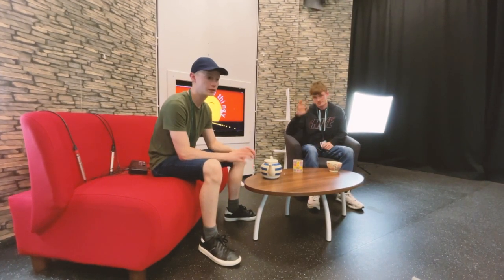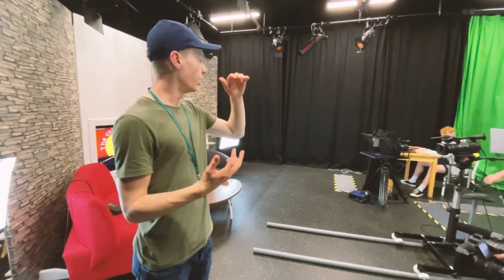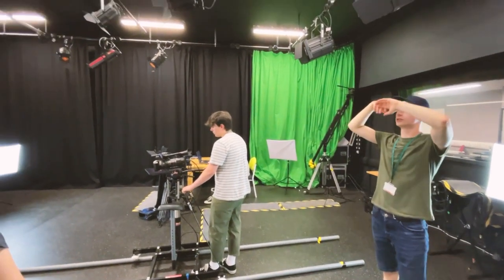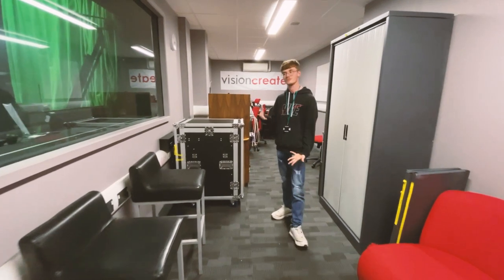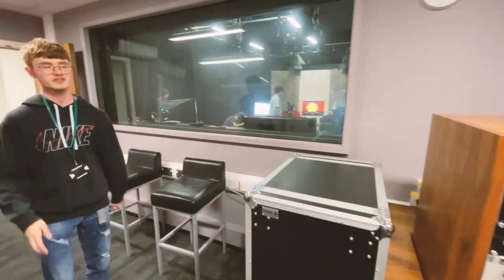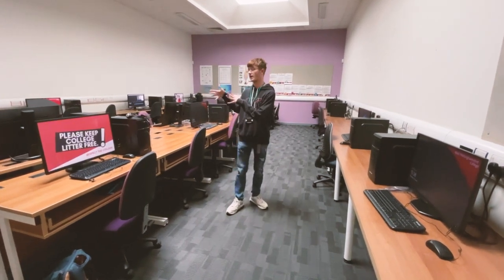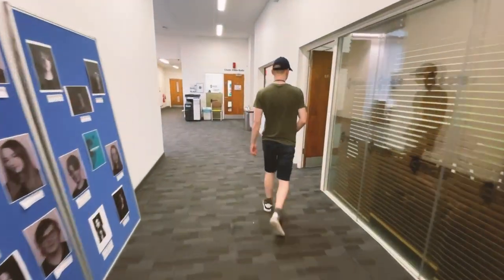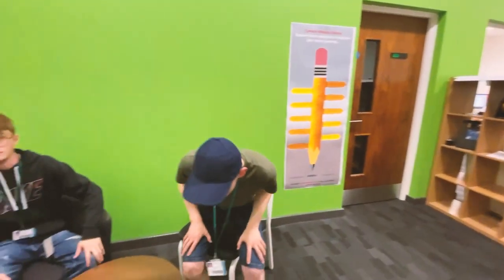Guided Campus Tour - Creative Digital Media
Get a glimpse into the facilities you will be using as a creative digital media student at West Nottinghamshire College.

Learn more about our creative digital media courses and apply today